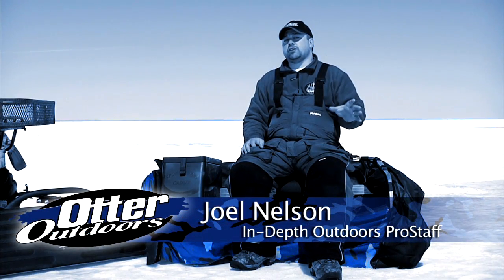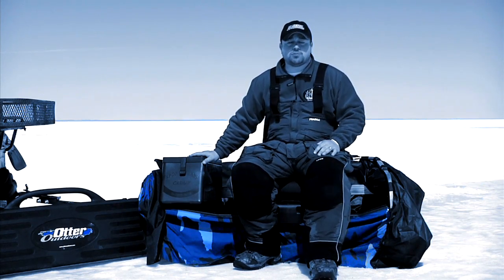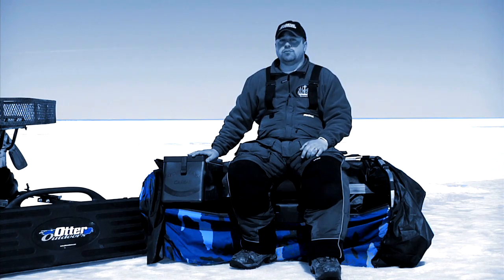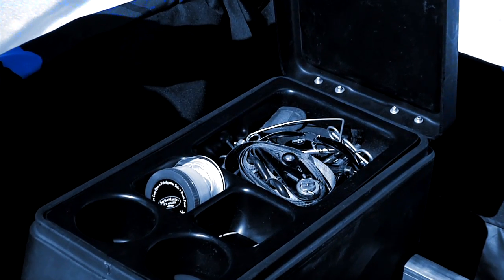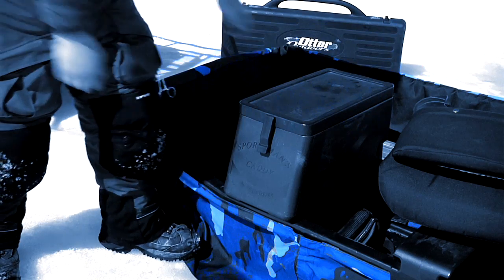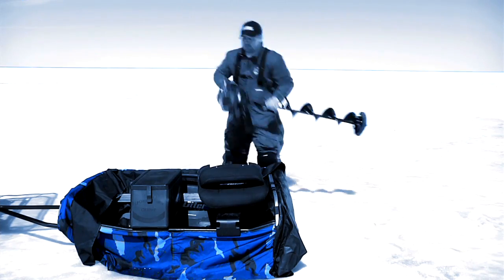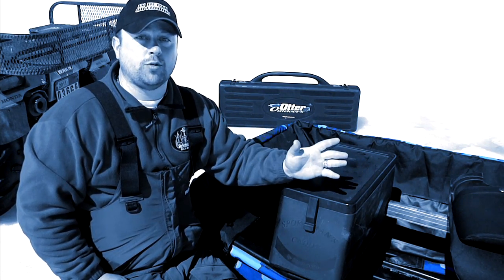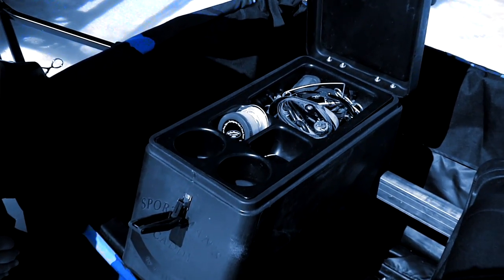Otter Sportsman's Caddy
See why the Otter Outdoors Sportsman's Caddy is an essential accessory for all Ice Anglers!